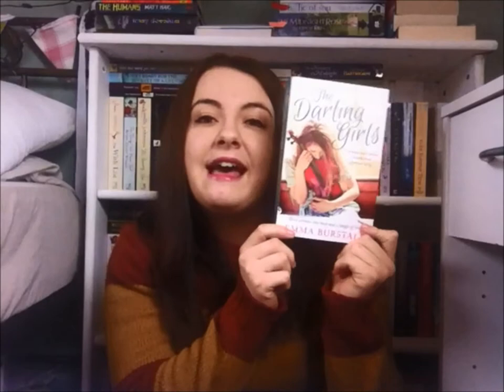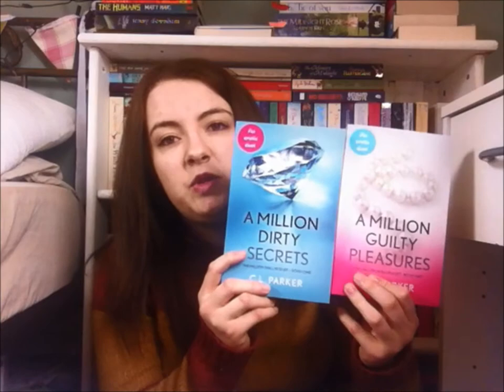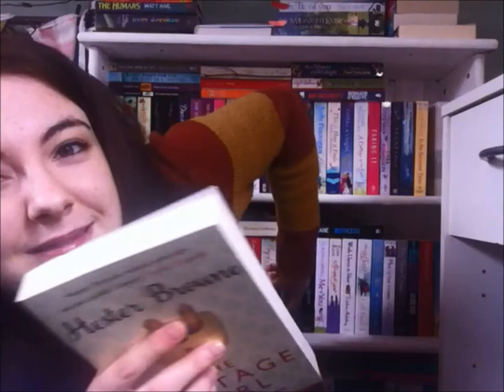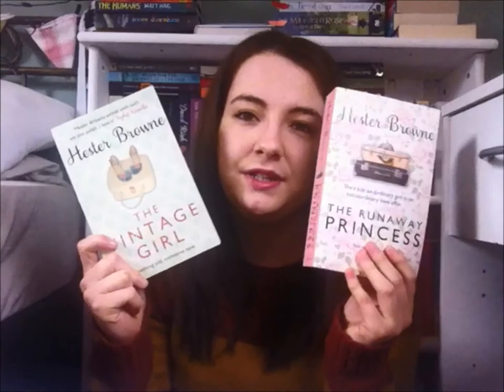Books From Publishers Haul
HAPPY READING x